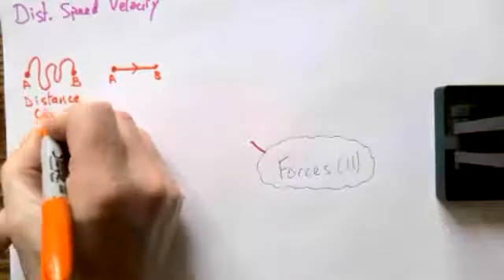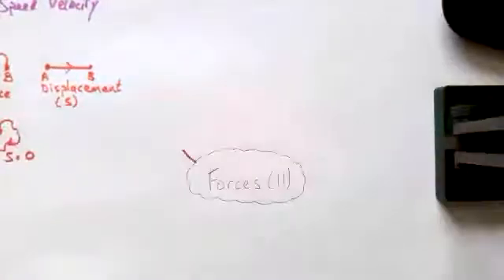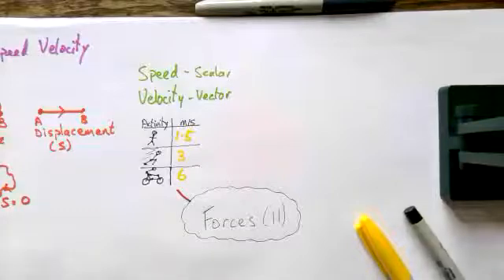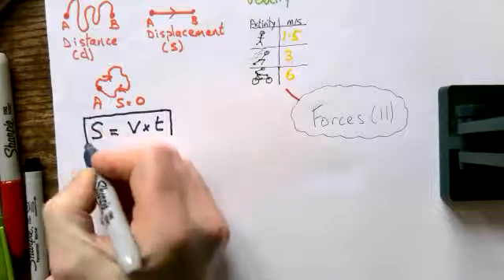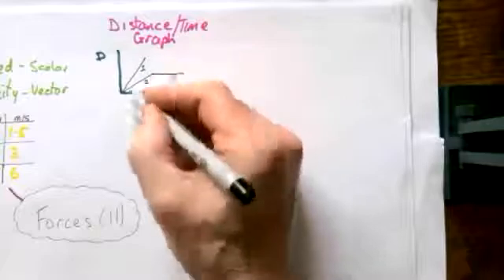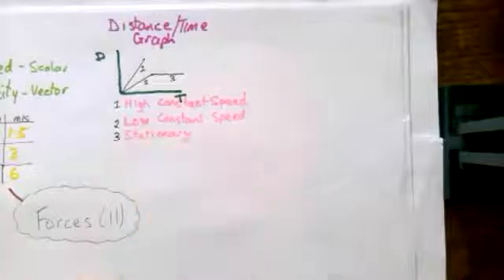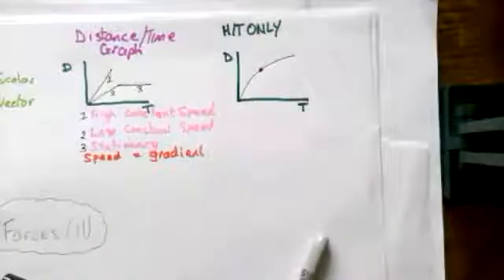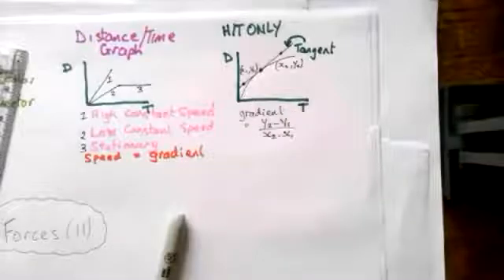P5 part 2 L1 and 2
Mind map forces 2 Distance and displacement, velocity and speed, typical speeds. Distance time graphs